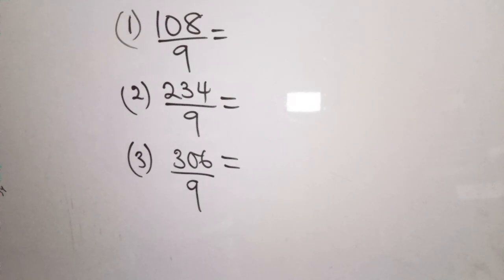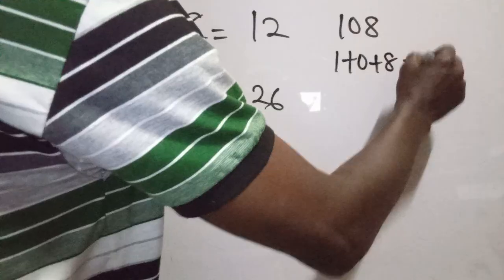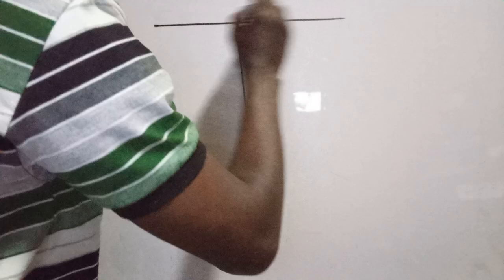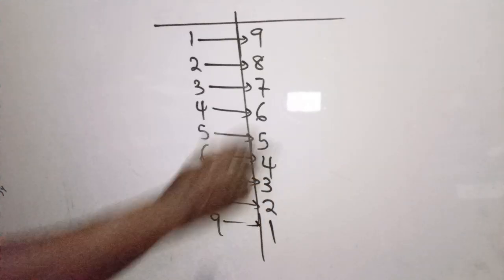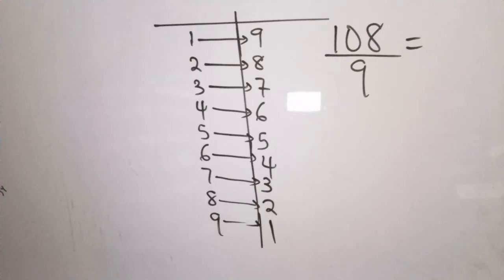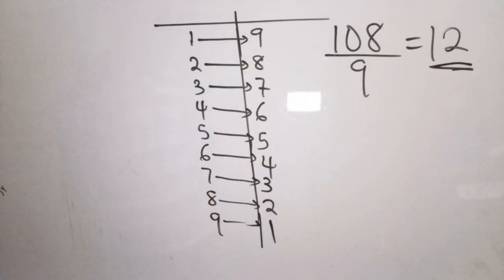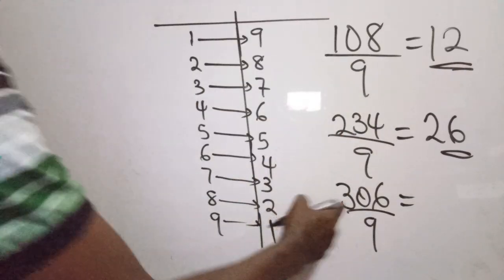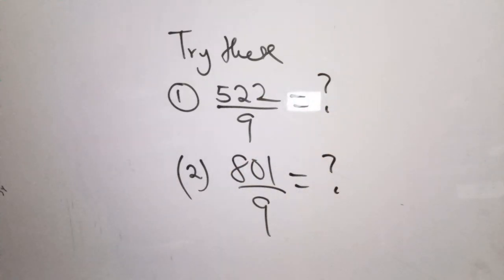Divide by 9 in SECONDS! Quick Math Trick That Will Blow Your Mind 🤯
🔥 Learn the FASTEST way to divide by 9 in your head!

In this 5-minute tutorial, I'll show you an incredible mental math trick that makes dividing by 9 super easy. Perfect for students, teachers, or anyone who wants to sharpen their math skills!

🎯 What You'll Learn:
✅ How to divide 108 by 9 in seconds
✅ The secret pattern behind dividing by 9
✅ Step-by-step examples with multiple numbers
✅ Tips to do it mentally without a calculator

⏰ Timestamps:
0:00 - Introduction
0:30 - The Division by 9 Trick Explained
2:00 - Example: 108 ÷ 9
3:15 - More Practice Problems
4:30 - Quick Recap & Tips

💡 This math hack will save you time on tests, homework, and everyday calculations!